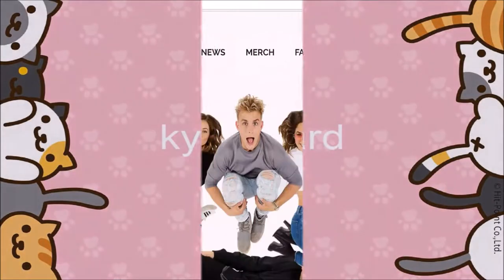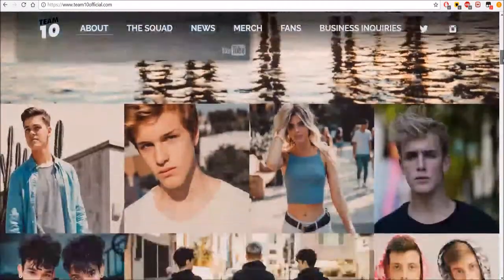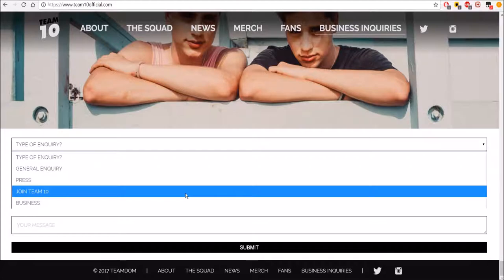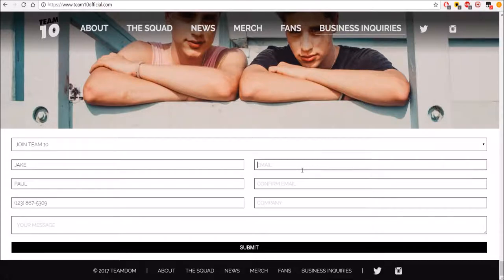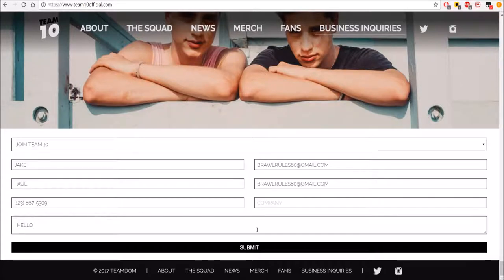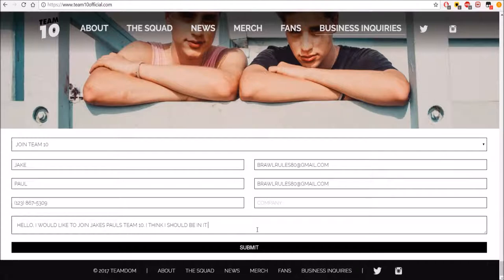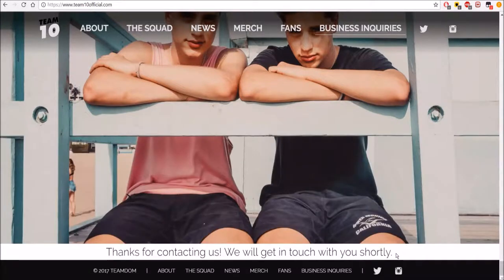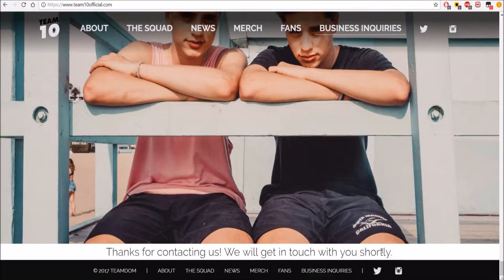How to Apply: Jake Paul's Team 10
Are you 8 and want to join team 10?  Well now you can try and not get accepted.